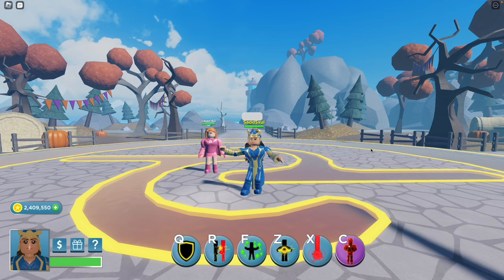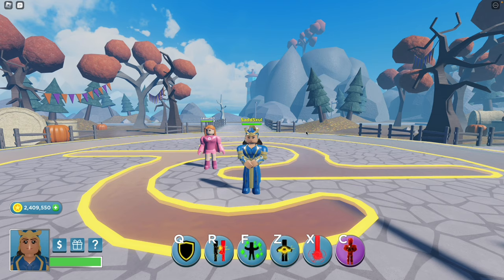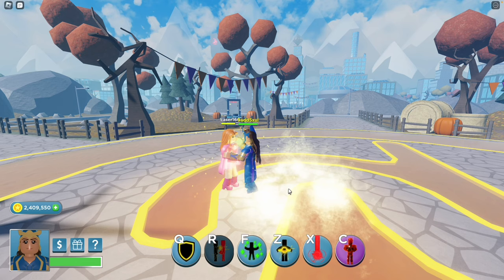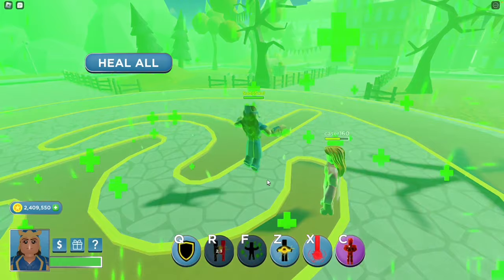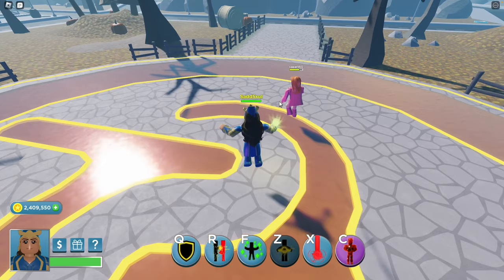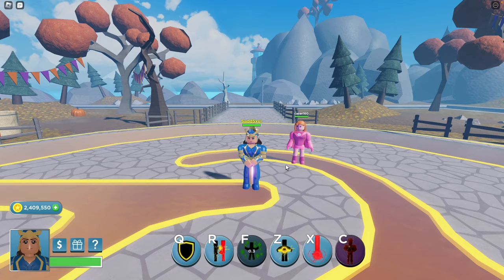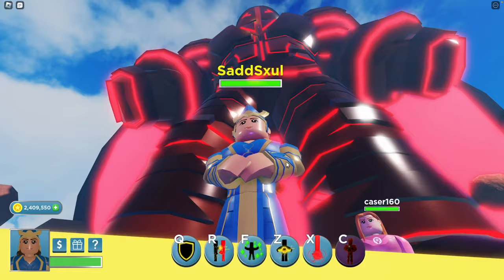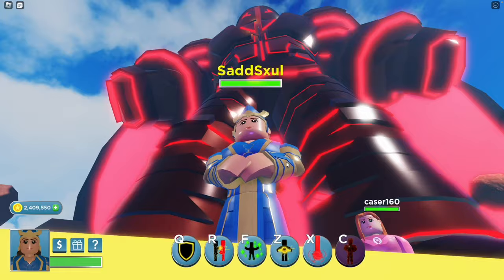Ajak Showcase | Heroes Online world | SaddSxul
✨Open Me ✨

I hope you enjoyed this ajak showcase in heroes online world, i think she is really good and powerful, let me know what videos you wanna see next!

🌸 FAQ 🌸

A: I use quick time player (mac only)

A: I edit with capcut

- CREDITS AND RIGHTS -